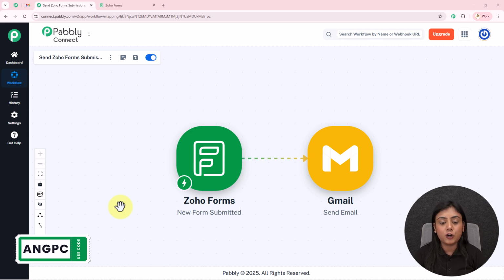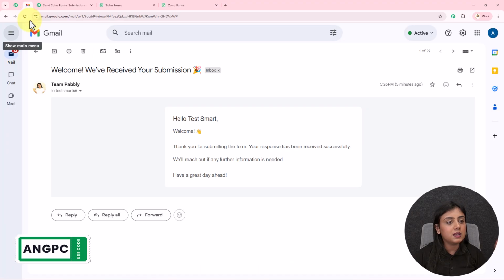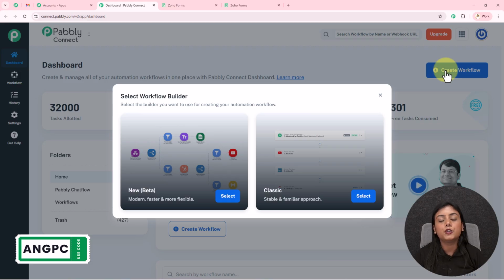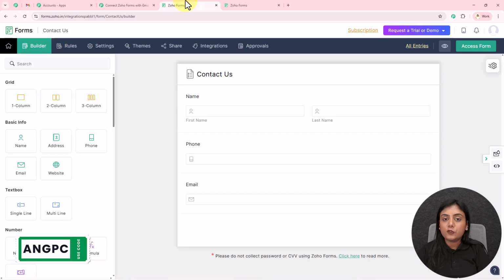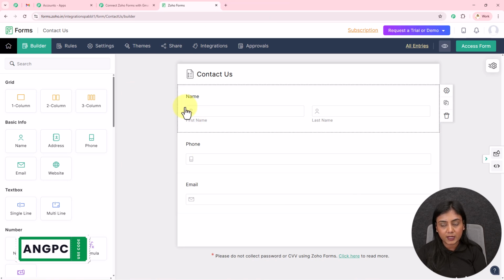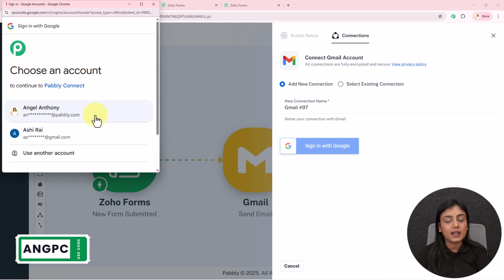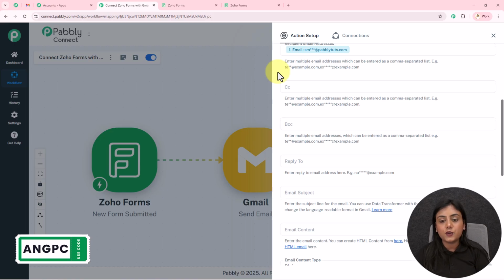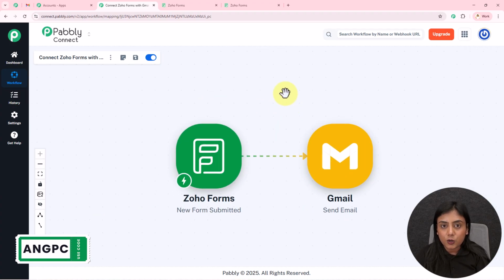How to Connect Zoho Forms with Gmail (Step-by-Step)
In this video, you'll learn how to seamlessly connect Zoho Forms with Gmail for effortless email notifications. We'll guide you through the step-by-step process of using Zoho Forms to collect information and how to set up Gmail to receive instant updates. Pabbly Connect simplifies this integration by automating the workflow, so you don’t have to manually send emails every time a form is submitted. By the end of this tutorial, you'll enhance your communication strategy and save valuable time on follow-ups.

Use Case:-
By connecting Zoho Forms with Gmail, every new form submission can automatically trigger an email via Gmail. This allows you to send instant confirmations, notifications, or follow-up emails without manual effort. With this step-by-step setup, your communication becomes faster, more consistent, and fully automated.

Benefits of Pabbly Connect:

1. Automation: Save time, money, and resources by automating tasks.

2. Integration: Connect various web services to create efficient workflows.

3. Security: Enjoy industry-standard security for your data.

4. Scalability: Easily add new applications and services to your workflow.

5. Cost-effective: Choose from plans suitable for different business sizes, with no charges for internal tasks.